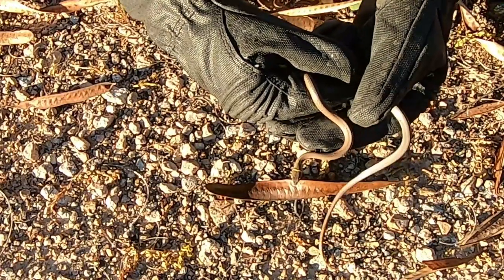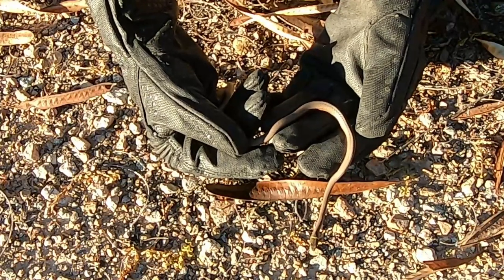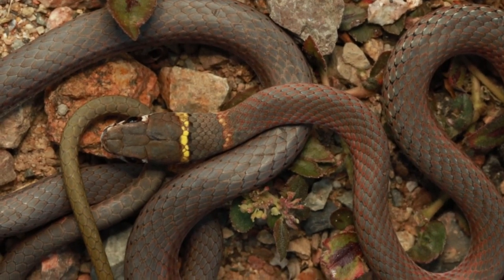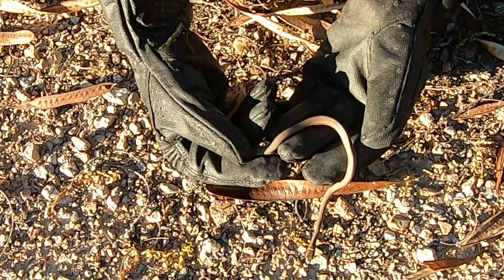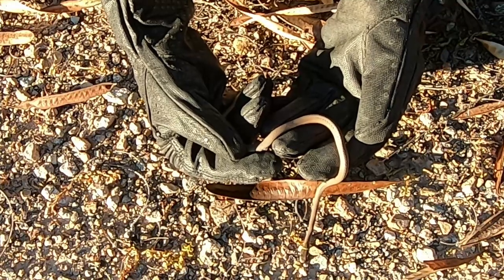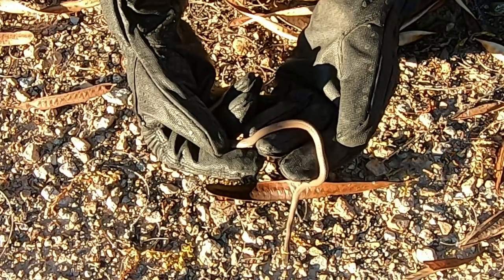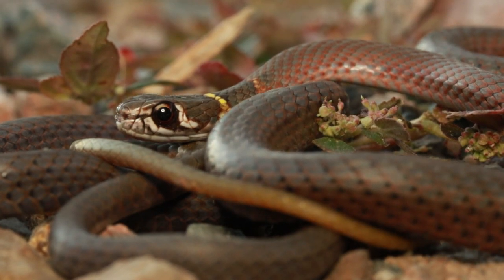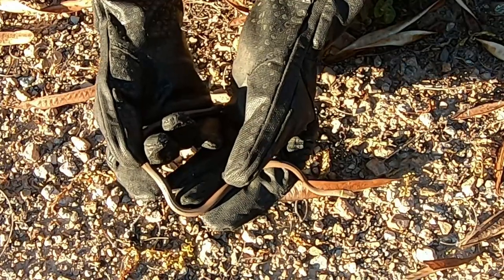Collared Whip Snake (Demansia torquata)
The Collared Whip Snake (Demansia torquata) is a more rarely seen elapid in the Townsville area, but it's more common on the island and around the mountains in the area. They are awesome little snakes that actively hunt down skinks and other smaller reptiles.

Also check out my video on a closely related species for some extra info about what features distinguish the two:

The music in the intro:
♫ Track: [Electro Swing] Bei Mir Bist Du Schon - The Andrews Sisters (Alfonso Swing Remix) [Free Music]

[Support Alfonso Swing]